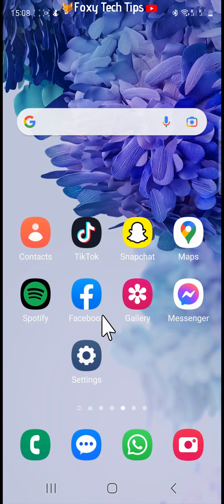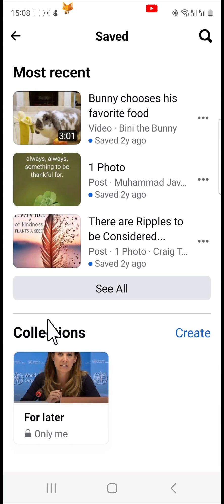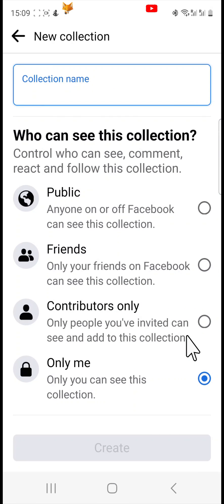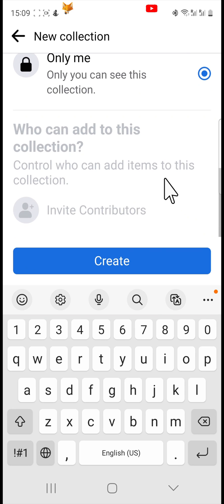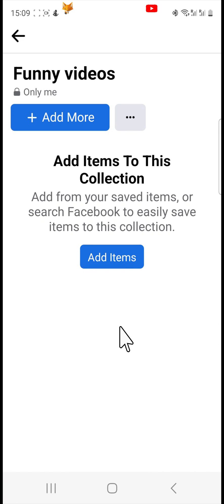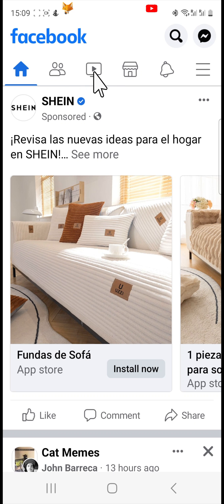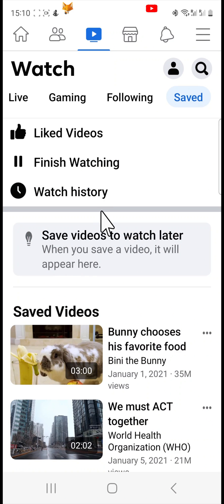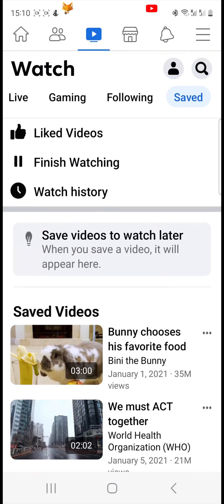How To Find Saved Facebook Videos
Easy to follow tutorial on locating your saved videos on Facebook. Have you saved videos from Facebook that you want to watch again or show people? Learn how to find your saved videos on Facebook now!

Steps:

- I will be showing you how to do this on the Facebook app, but it will be similar settings on desktop too.

- Open up the Facebook app and tap on the three lines button at the top right of the homepage. If you’re on iPhone it will be at the bottom right of the page.

- Scroll down and tap ‘saved’.

- Here you can see your saved posts.

- You can tap ‘see all’ to see all of your saved posts.

- At the bottom, you can tap ‘create’ and create collections of saved posts. So that you can categorize your saved posts.

- Name your collection, choose if you want it to be public or private, then tap ‘create’.

- Now when you save posts in the future you can save them to a collection you created.

- There is another way to get to your saved posts.

- From the home screen of the app, tap the watch icon at the top, it looks like a play button.

- Then at the top of the watch page drag the menu bar from right to left and tap on ‘saved’.

- Here you can see your saved videos.
And at the top you can see your liked videos and watch history also